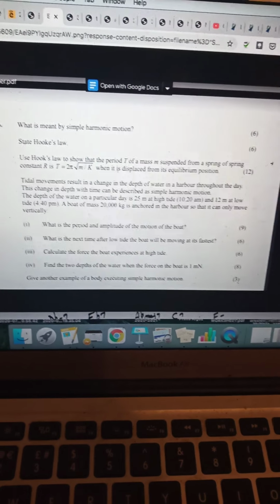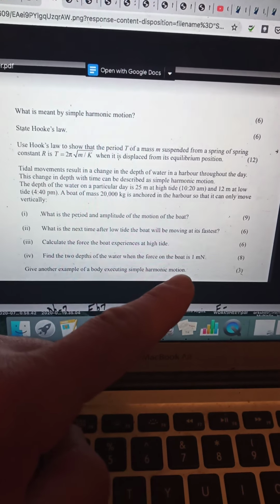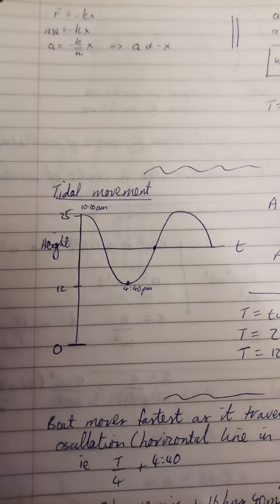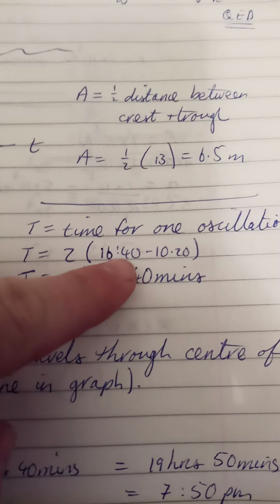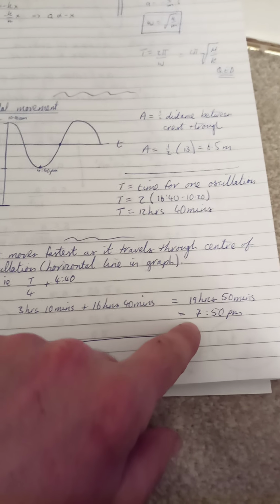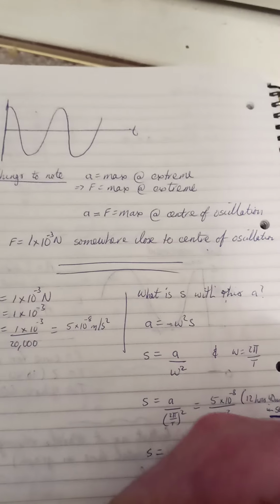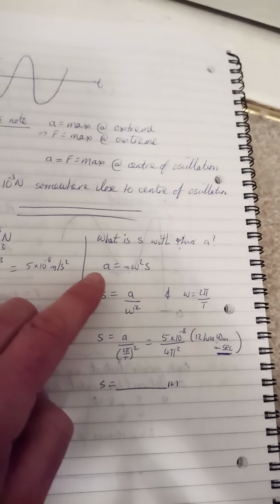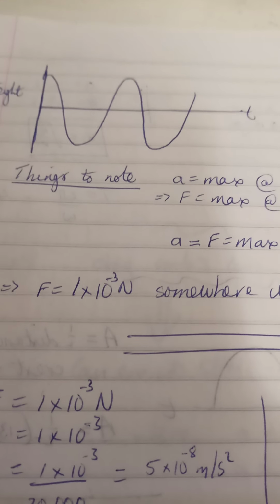SHM questions 2